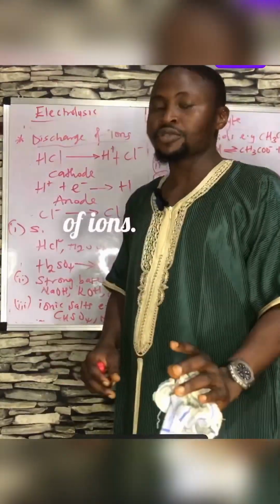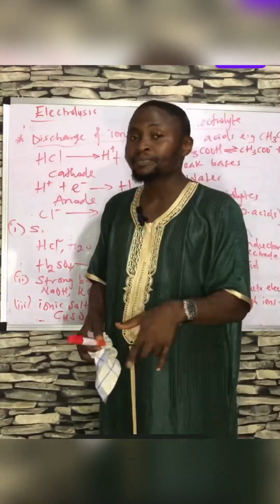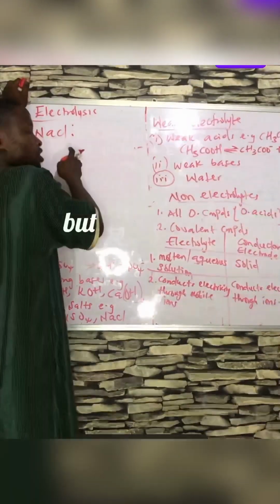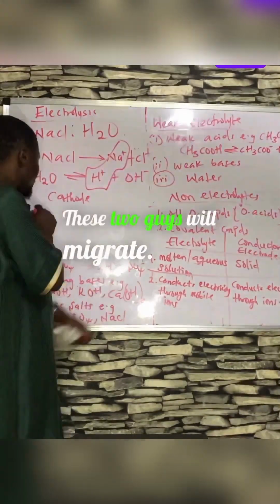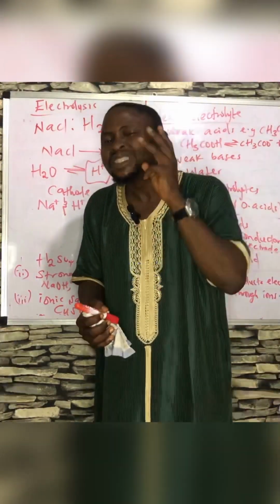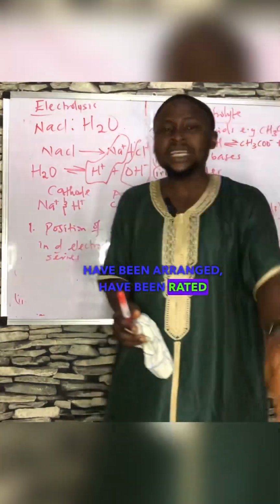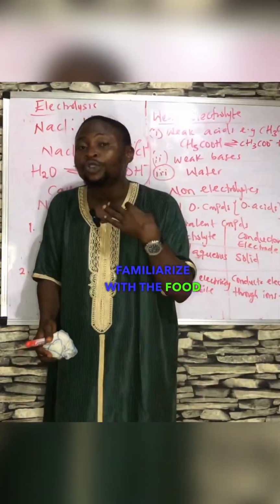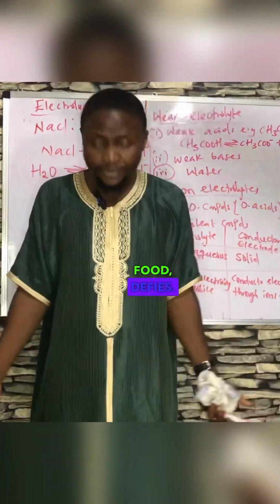Electrolysis | The discharge of ions.